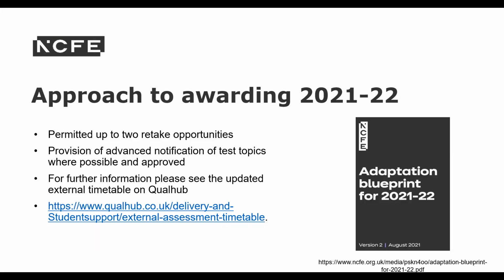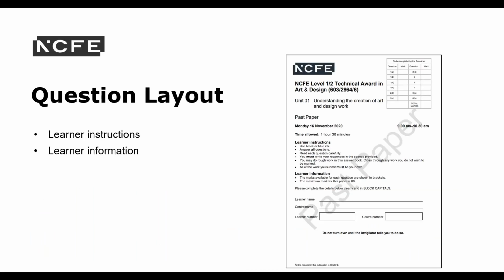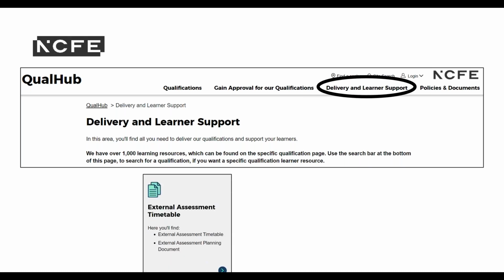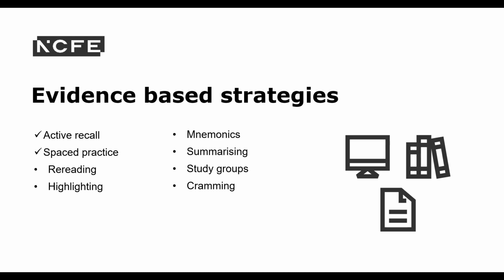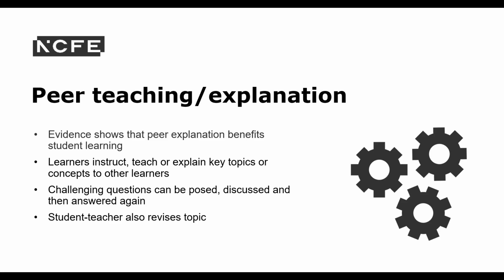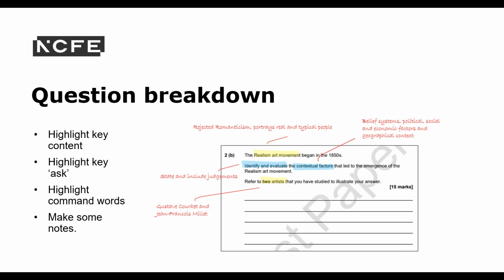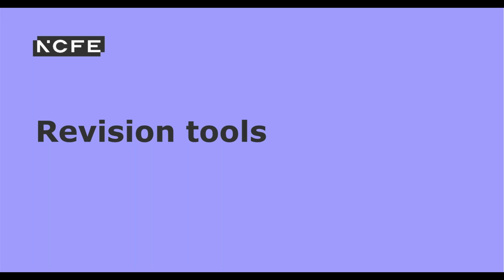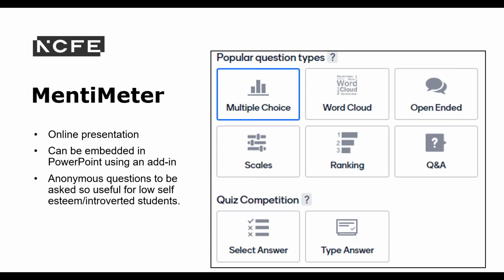LEGACY – External Assessment Preparation and Revision Strategies for Art and Design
This webinar will provide an overview of the external assessment including the assessment objectives, the type of questions and grading. It will also detail the external assessment regulations including the timetable, specific instructions and the forms that are available for access arrangements and special considerations. There will be a summary of the resources and support that are available including some suggestions for revision strategies and tools that will help boost your learners exam performance. Lastly, there will be an opportunity to ask any questions.